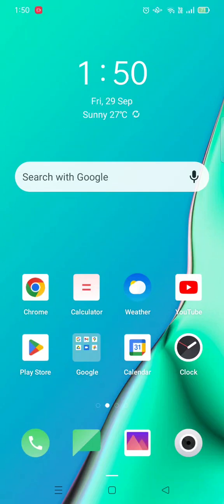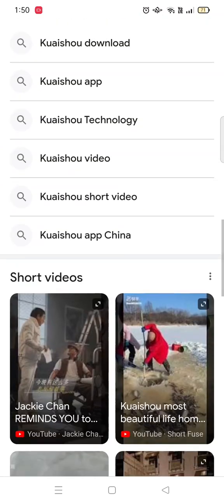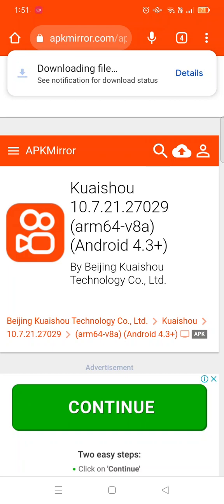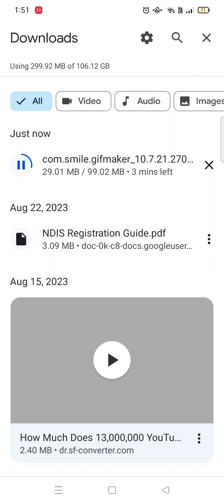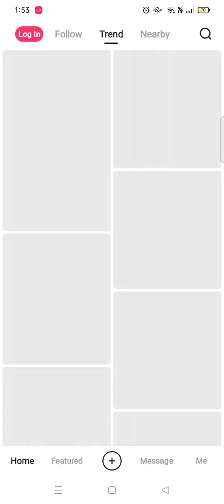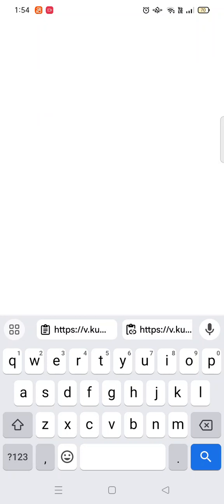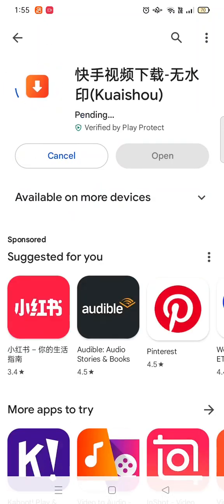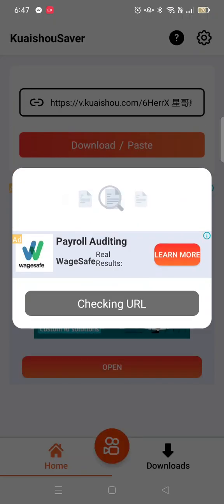How to install kuaishou on your phone and download videos for free?